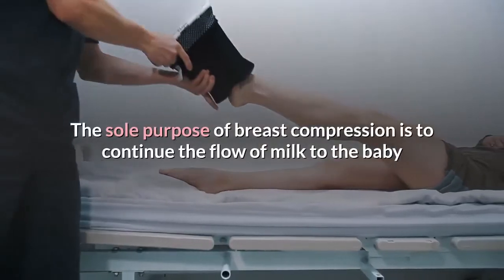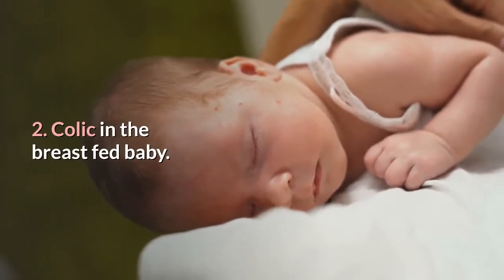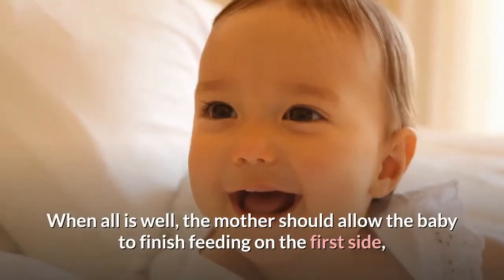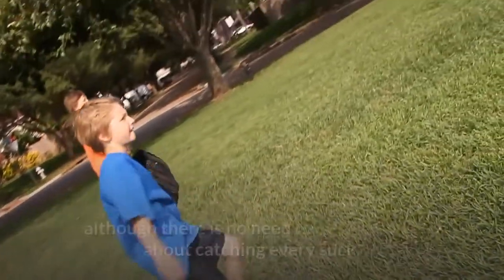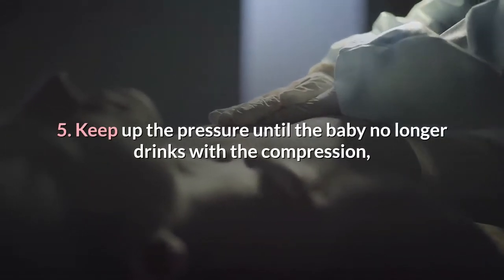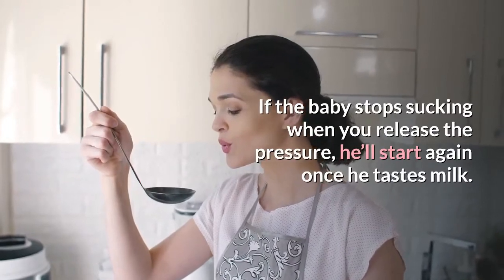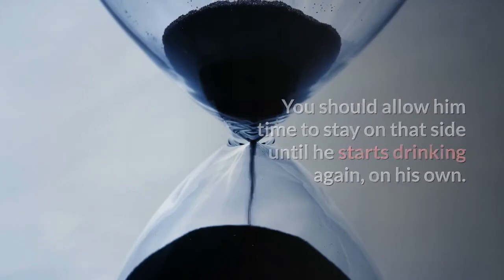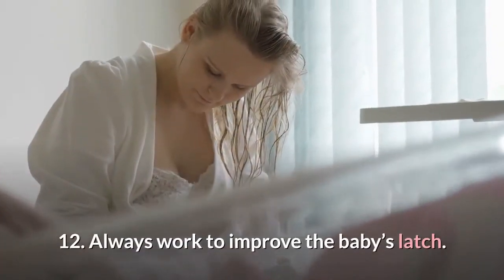Breast Compression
The sole purpose of breast compression is to continue the flow of milk to the baby once the baby no longer drinks on his own. Compression will also stimulate a let-down reflex and often causes a natural let down reflex to occur. This technique may also be useful for the following:

1. Poor weight gain in the baby.

2. Colic in the breast fed baby.

3. Frequent feedings or long feedings.

4. Sore nipples for the mother.

5. Recurrent blocked ducts

6. Feeding the baby who falls asleep quick.

If everything is going well, breast compression may not be necessary. When all is well, the mother should allow the baby to finish feeding on the first side, then if the baby wants more – offer the other side.

How to use breast compression

1. Hold the baby with one arm.

2. Hold the breast with the other arm, thumb on one side of your breast, your finger on the other far back from the nipple

3. Keep an eye out for the baby’s drinking, although there is no need to be obsessive about catching every suck. The baby will get more milk when drinking with an open pause type of suck.

4. When the baby is nibbling or no longer drinking, compress the breast, not so hard that it hurts though. With the breast compression, the baby should begin drinking again.

5. Keep up the pressure until the baby no longer drinks with the compression, then release the pressure. If the baby doesn’t stop sucking with the release of compression, wait a bit before compressing again.

6. The reason for releasing pressure is to allow your hand to rest, and allow the milk to begin flowing to the baby again. If the baby stops sucking when you release the pressure, he’ll start again once he tastes milk.

7. When the baby starts to suck again, he may drink. If not, simply compress again.

8. Continue feeding on the first side until the baby no longer drinks with compression. You should allow him time to stay on that side until he starts drinking again, on his own.

9. If the baby is no longer drinking, allow to come off the breast or take him off.

10. If the baby still wants more, offer the other side and repeat the process as above.

11. Unless you have sore nipples, you may want to switch sides like this several times.

12. Always work to improve the baby’s latch.